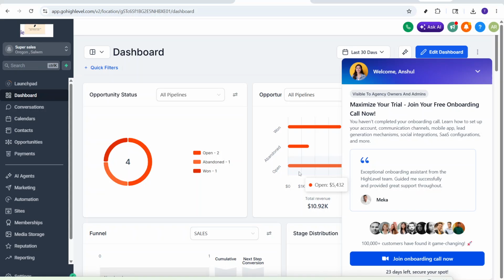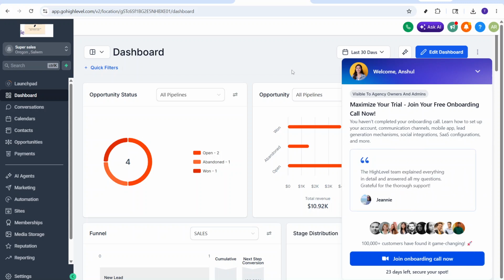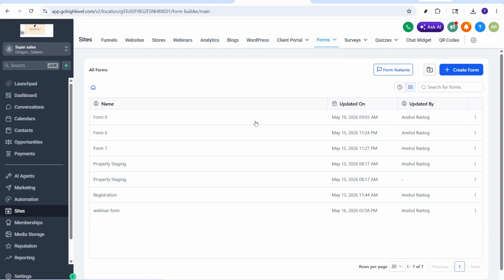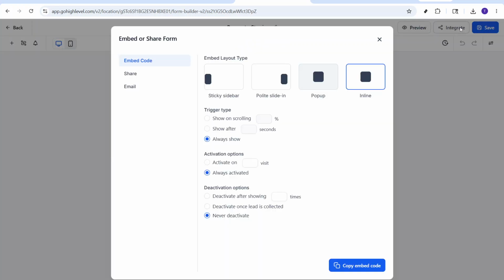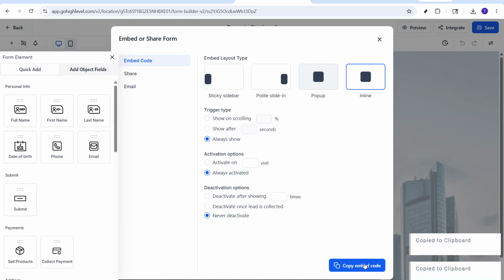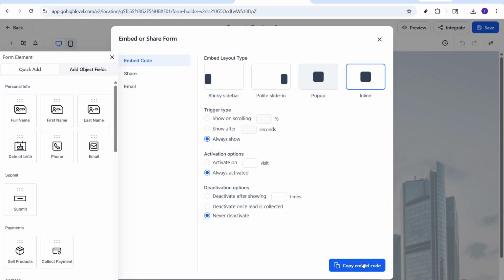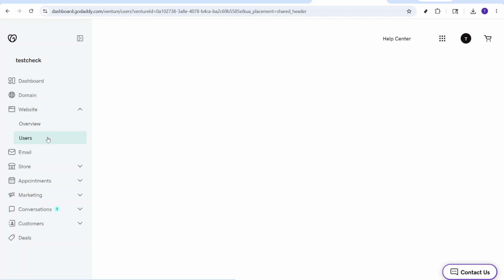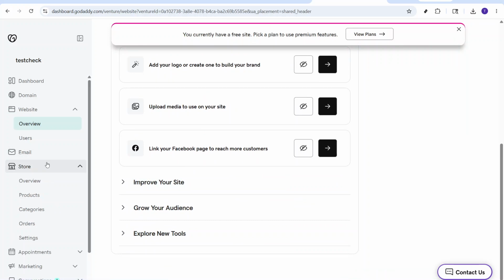How To Integrate GoHighLevel With Any Website